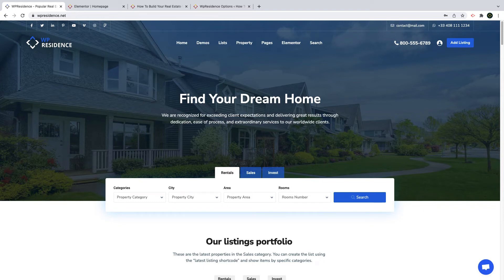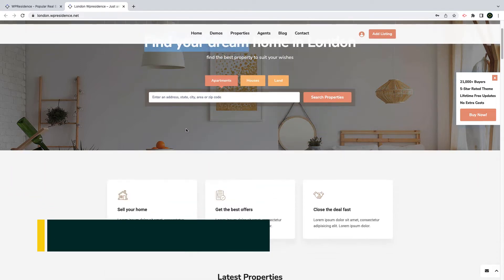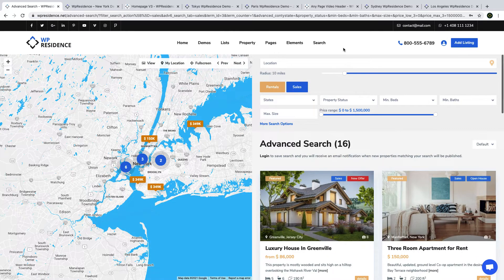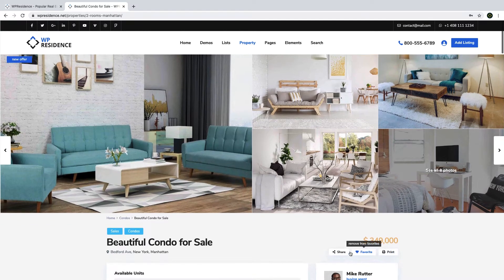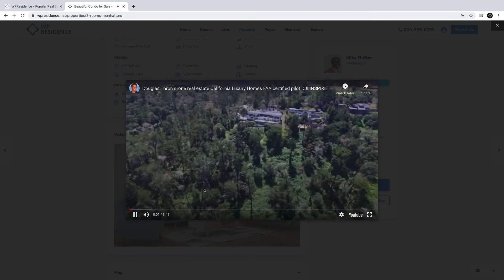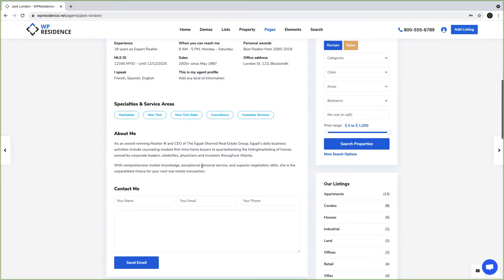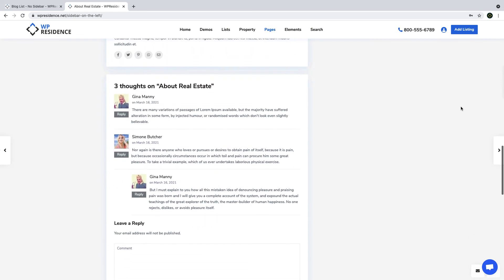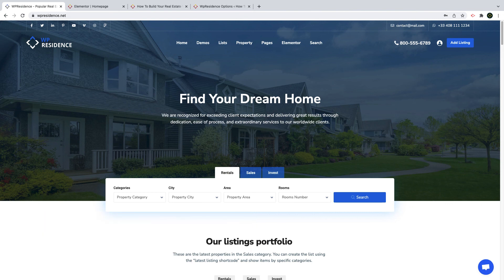How to build a beautiful Real Estate Website With WordPress and WpResidence in 2022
This video is for those who wish to build a beautiful real estate website. We will show how you can create real estate websites like Zillow, Trulia or Housing.com using WpResidence - probably the best real estate theme on the market.

WpResidence is a very well crafted premium real estate theme, chosen by 21,000+ buyers and rated by 1,300+ customers an average of 5-star reviews for its customizability , design quality, support efficiency and code quality.

If you are a  real estate agent or agency looking to build a website for your properties or if you are a designer looking to create a real estate website for your clients, this video is for you.

We will using WpResidence one of best real estate WordPress theme, with a one click demo importer to import your entire real estate website with ease. We will also show you how you can use the drag and drop builders like Elementor and see all of the options this theme has.

This video is a short tour of the theme and its pages and options, to understand better what the theme has to offer. A longer and more detailed video will follow. In the mean time we have a lot of other videos to show how you easy it is to build your real estate website with WpResidence.